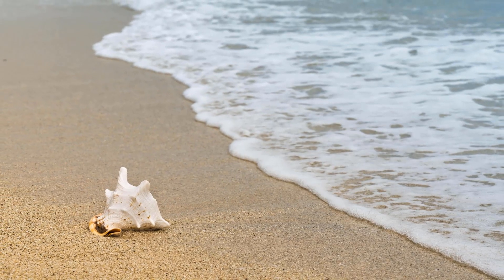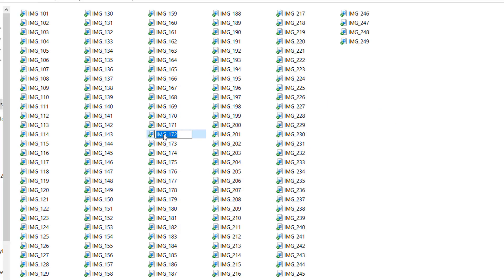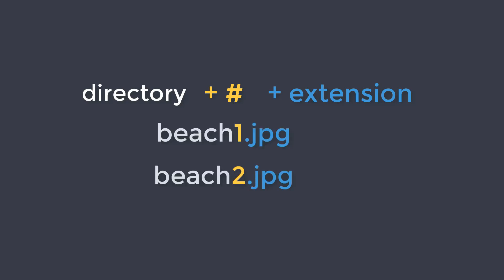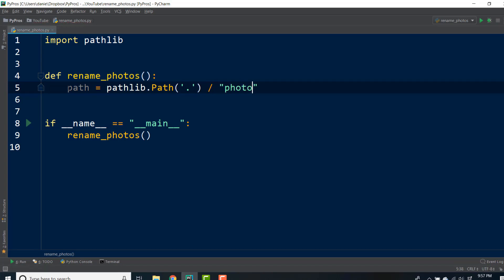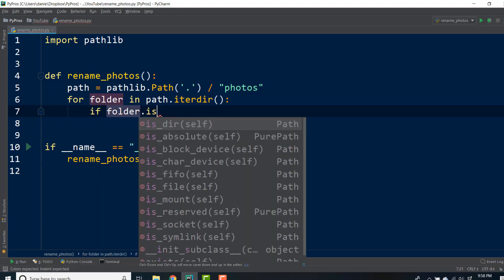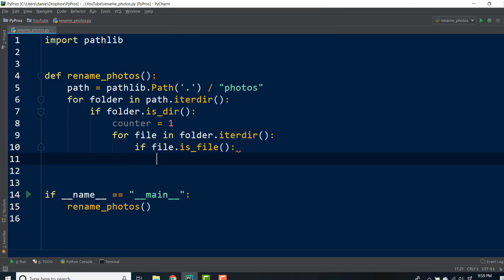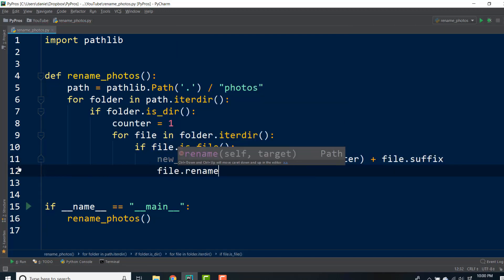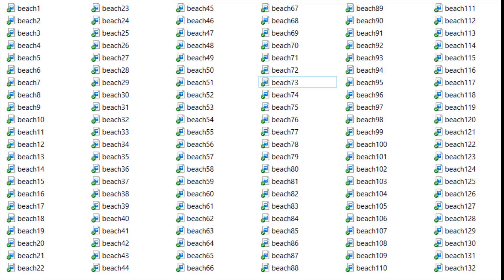Python | Rename Files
Have you ever found yourself with a huge directory of files with file names that just aren't helpful? Maybe you've downloaded several files, or you just imported several images from a digital camera. Python and the built-in Pathlib library can be helpful in renaming files in a directory. We'll discuss how we can do this in nested sub-directories in a sequential order, which you can easily extend for your own purposes.